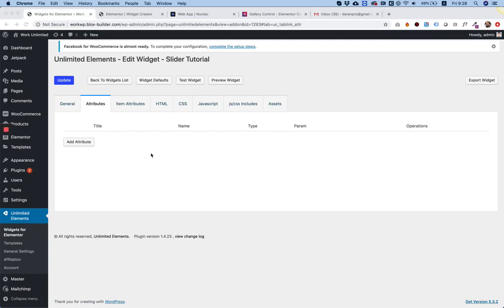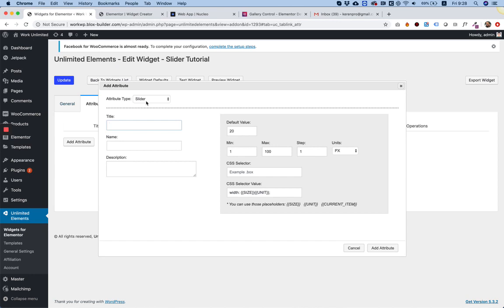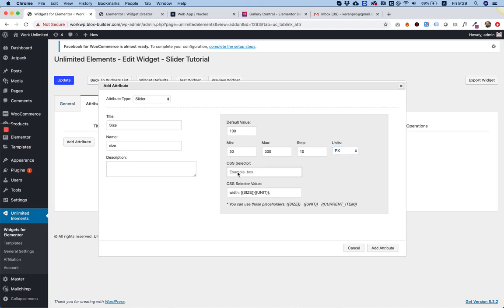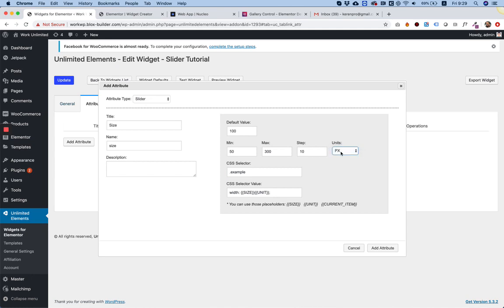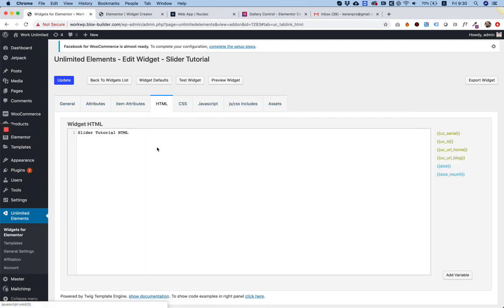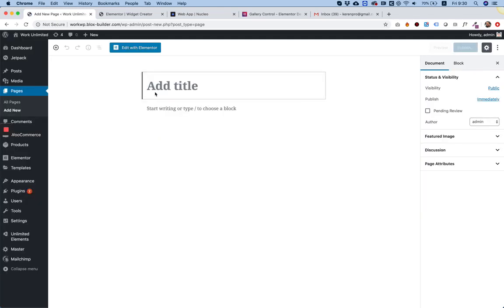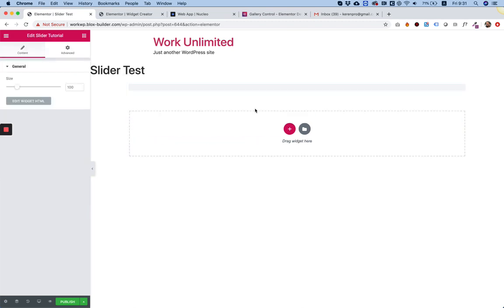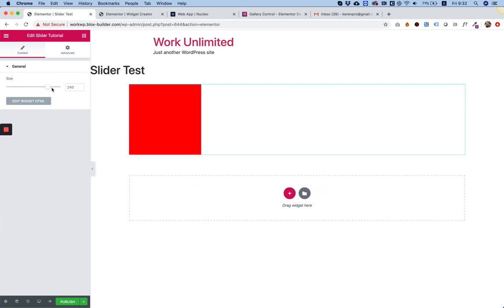Slider Attribute Field - Widget Creator by Unlimited Elements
Elementor slider control displays a draggable range slider. The slider control can optionally have a number of unit types (size_units) for the user to choose from. The control also accepts a range argument that allows you to set the min, max and step values per unit type.